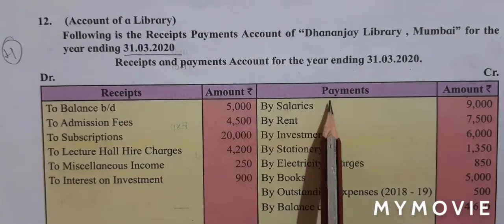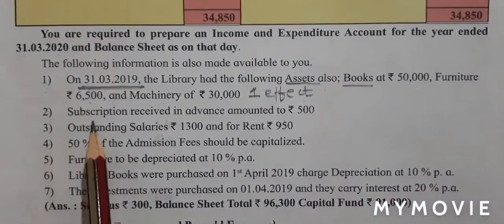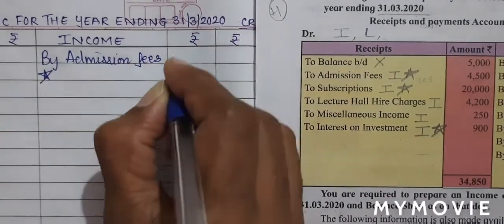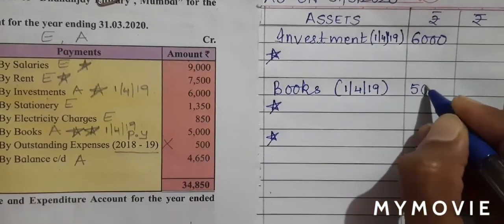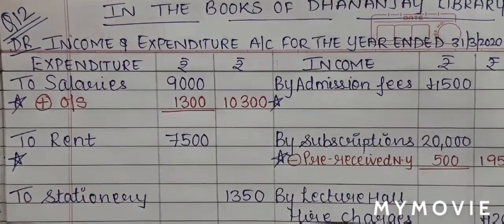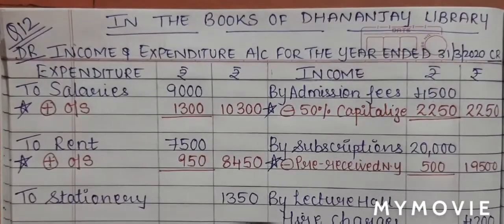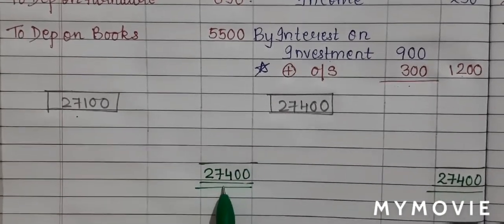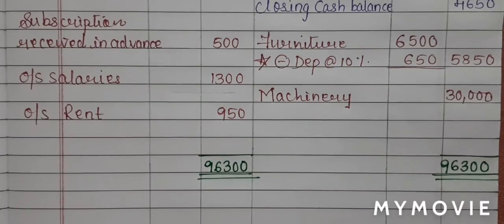ACCOUNTS OF NOT FOR PROFIT CONCERNS STD XII PRACTICAL PROBLEM NO 12